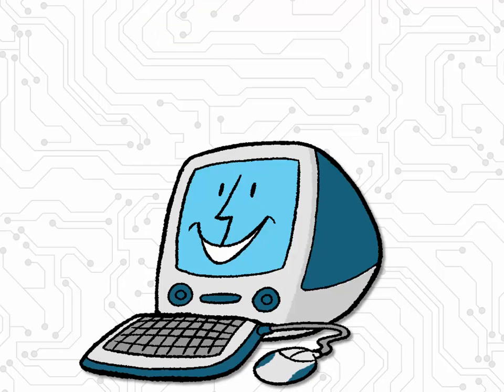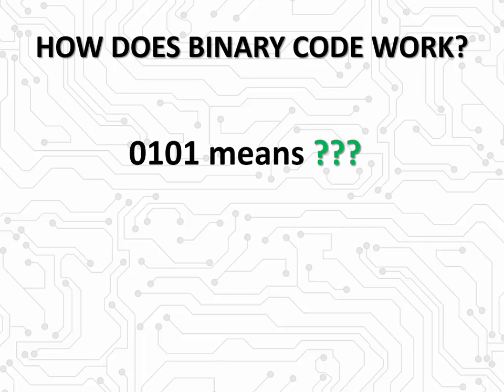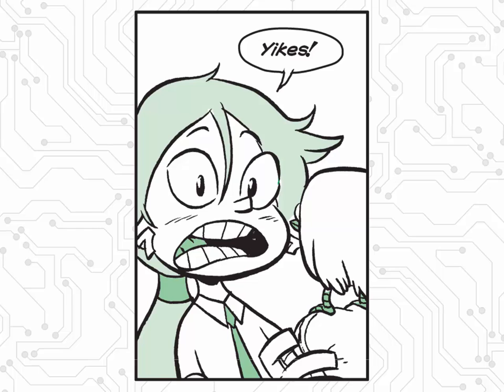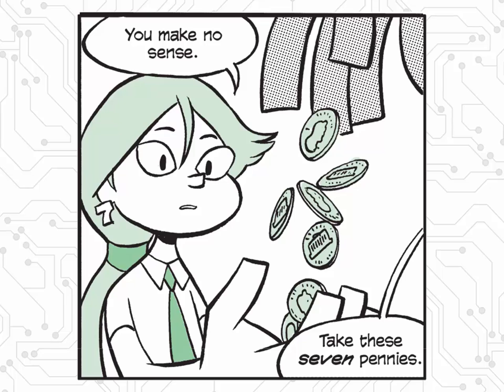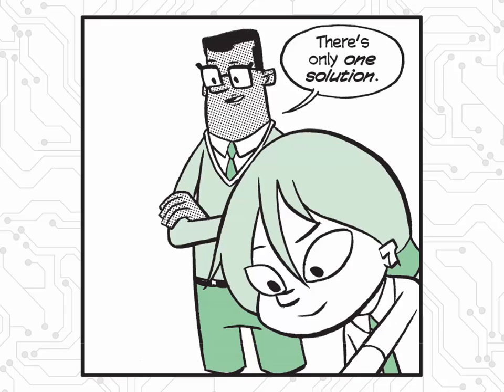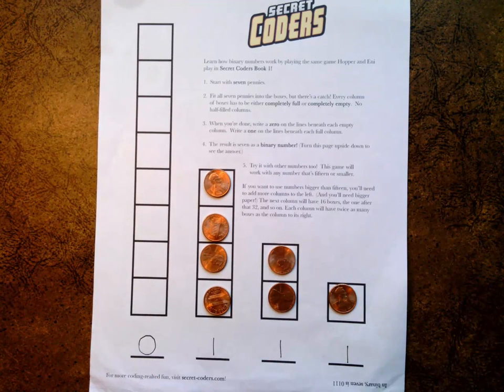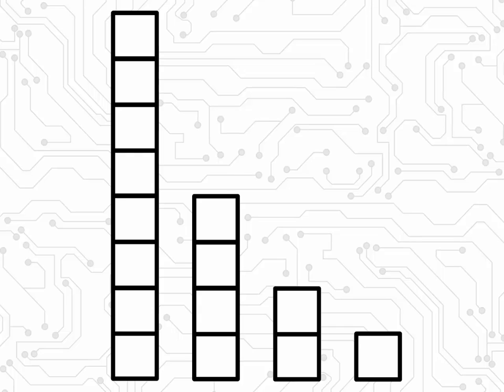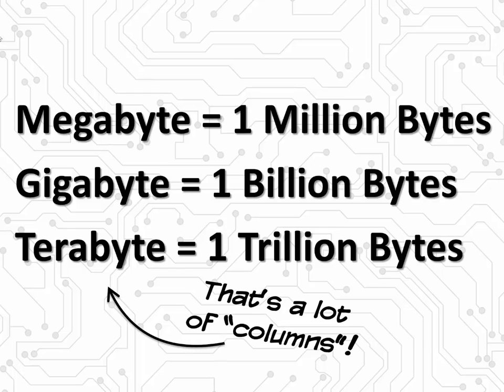Secret Coders Old School Coding School - Lesson 2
Secret Coders is a graphic novel series by Gene Luen Yang and Mike Holmes that teaches coding! This lesson goes with Book 1!

You can find the "binary numbers" game board at secret-coders.com!